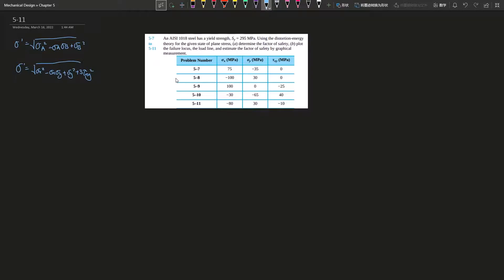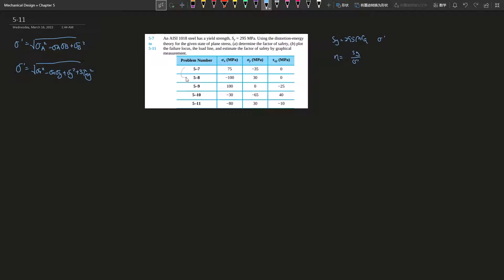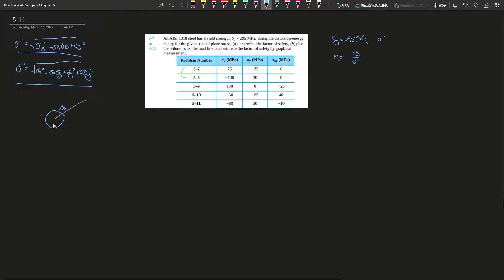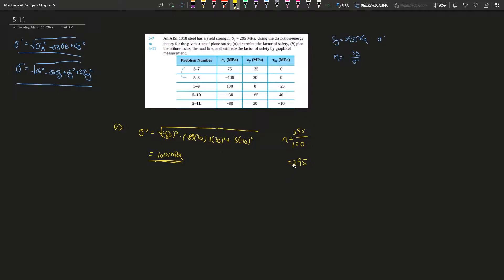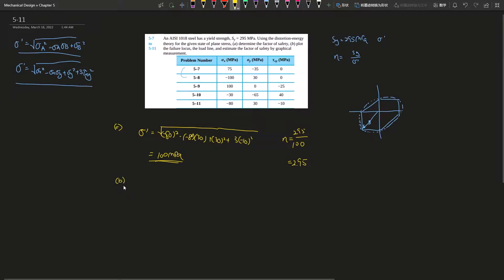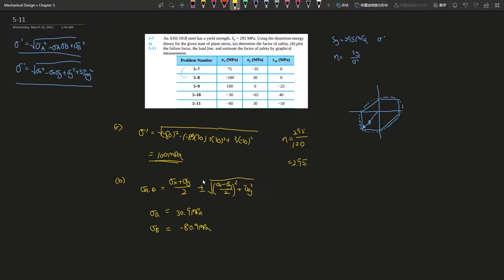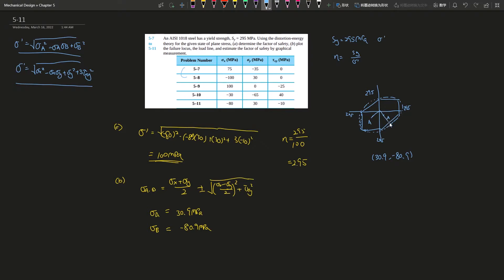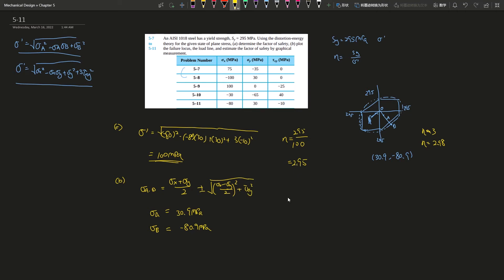5-7 An AISI 1018 steel has a yield strength, Sy = 295 MPa. Using the distortion-energy theory for...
An AISI 1018 steel has a yield strength, Sy = 295 MPa. Using the distortion-energy theory for the given state of plane stress, (a) determine the factor of safety, (b) plot the failure locus, the load line, and estimate the factor of safety by graphical measurement.

Book: Shigley's Mechanical Engineering Design 11th Edition
Author:  Richard Budynas | Keith Nisbett
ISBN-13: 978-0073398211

1. Specific problems that you would like me to make a video on
2. Further support on a specific question
3. Personal Tutor (online)